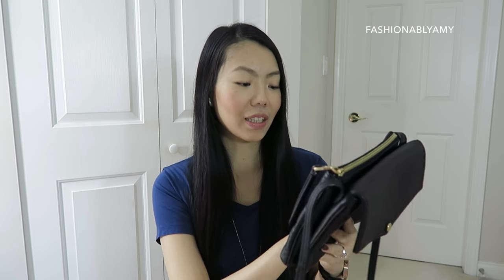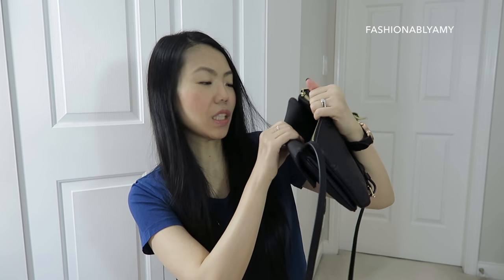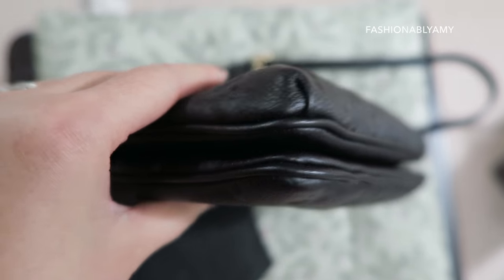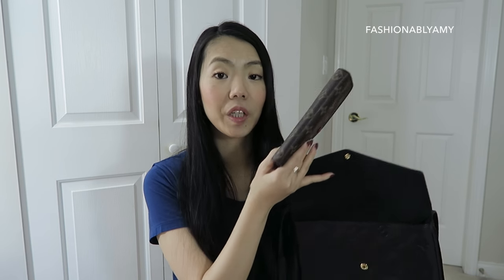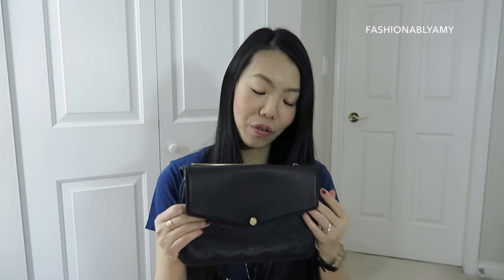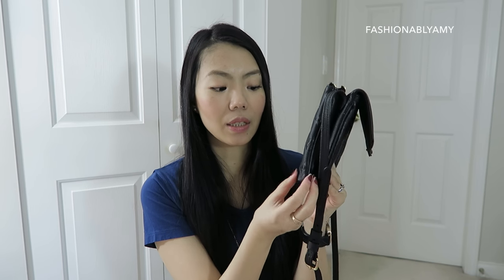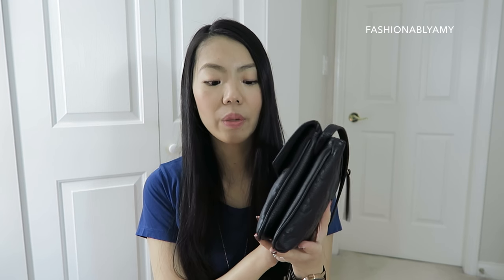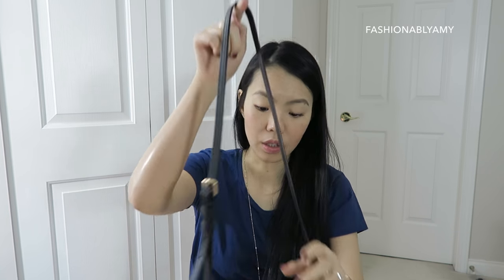Louis Vuitton Twice/Twinset 1 Year Wear & Tear + Pochette Metis Comparison | FashionablyAMY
Revealing my Louis Vuitton Twice aka Twinset/Clutch/Pochette from my first Selfridges personal shopping experience!

❤️MENTIONED

❤️LUXURY SALE LINKS

❤️LINKS / CODES

❤️POPULAR REVIEWS

📬 MAILBOX:
RPO Oak
Vancouver BC V6M 0A9
Canada